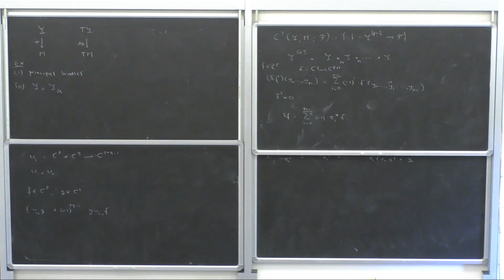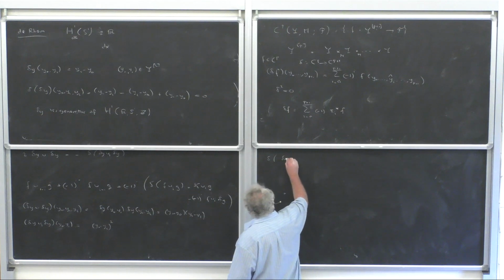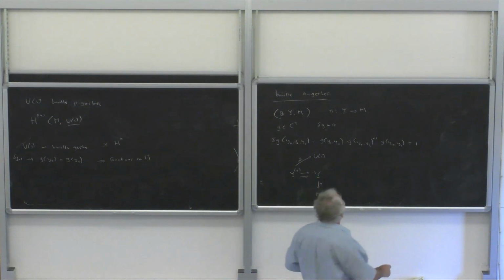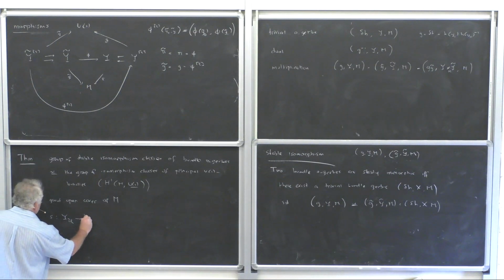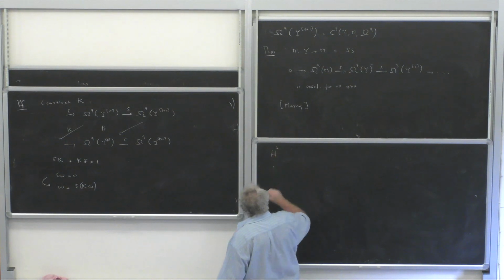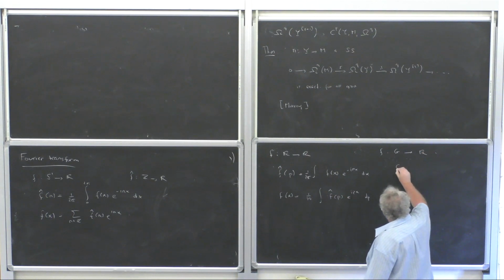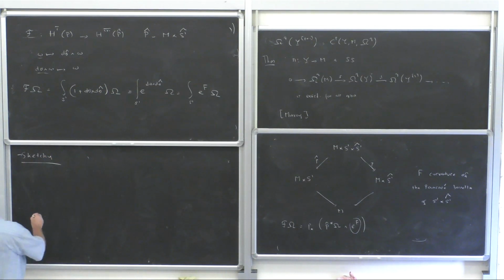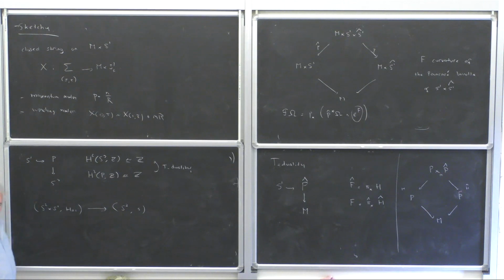Peter Bouwknegt: "Surjective submersions, Bundle Gerbes, Group Cohomology and Applications" 2/3